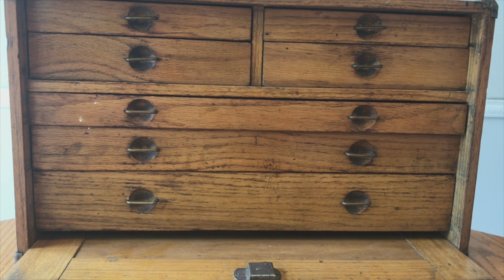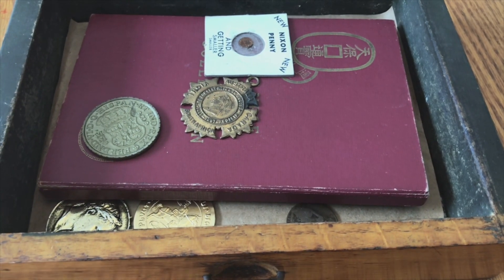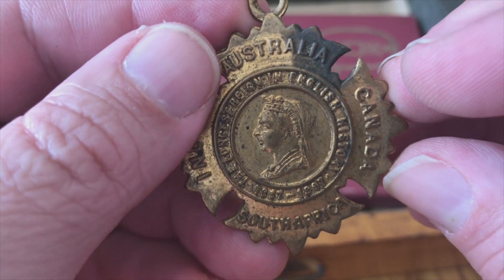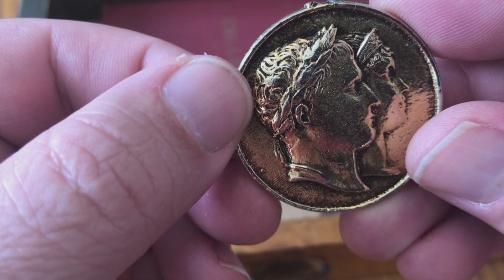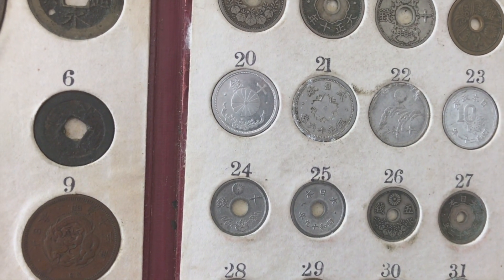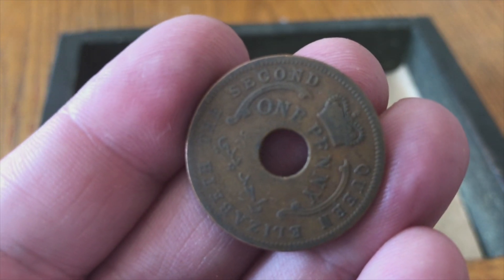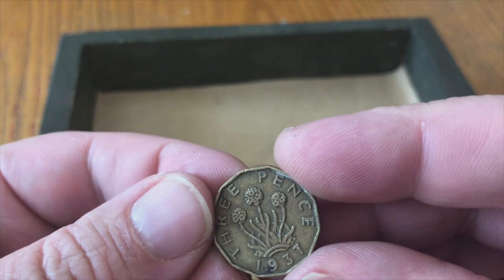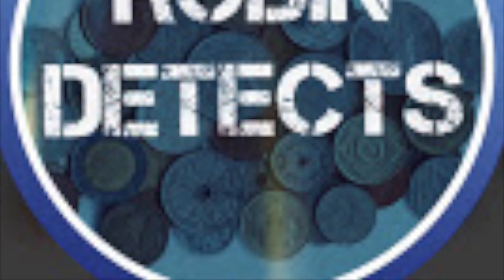Drawer Number 4 of Vintage Chest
Today I explored the 4th drawer of the vintage chest I bought at a garage sale for $50.  Medals, coins, tokens and sets.